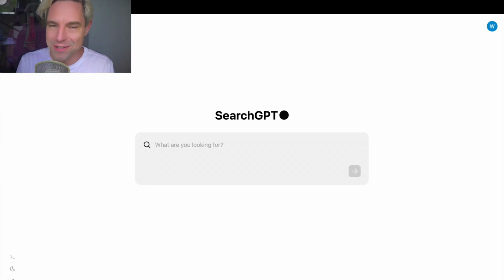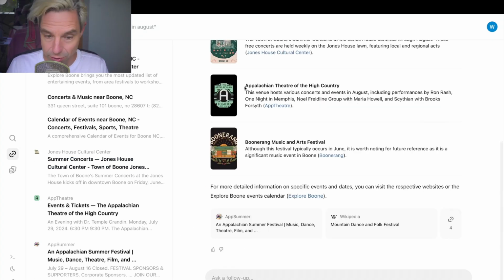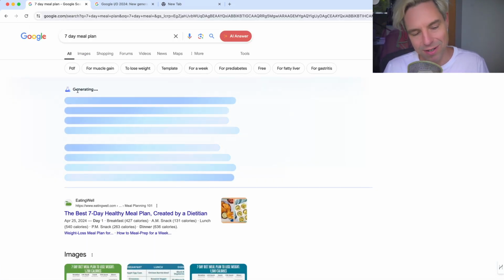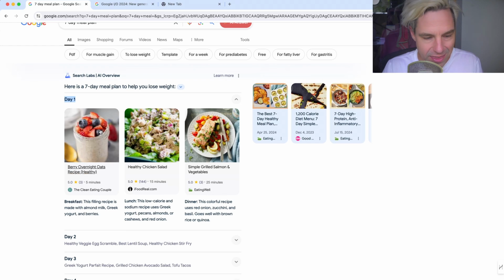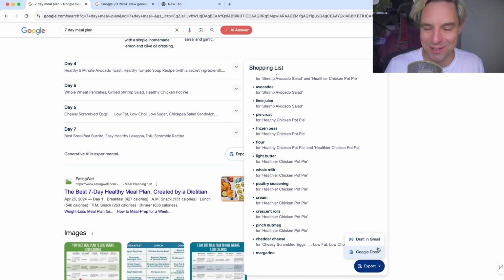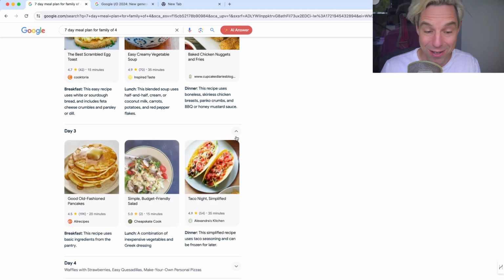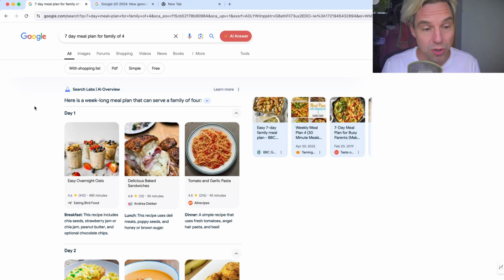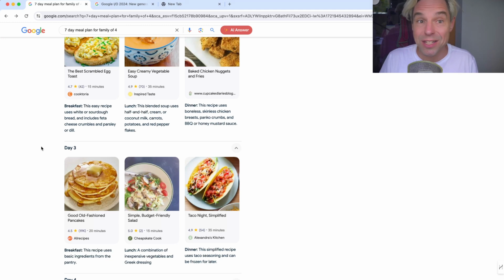SearchGPT: OpenAI’s NEW Revolutionary Search Engine is here! (Exclusive First Look)